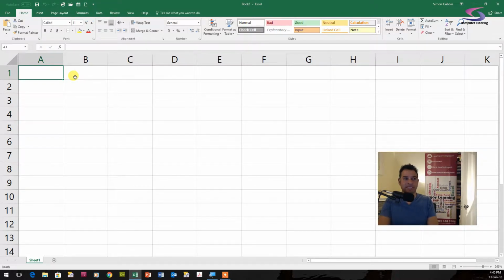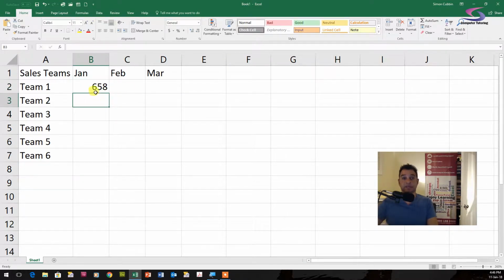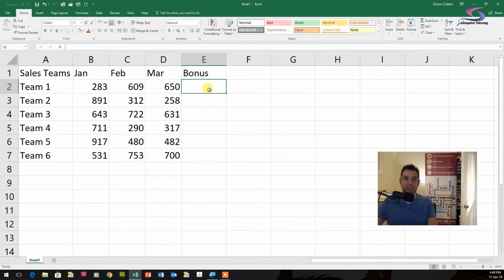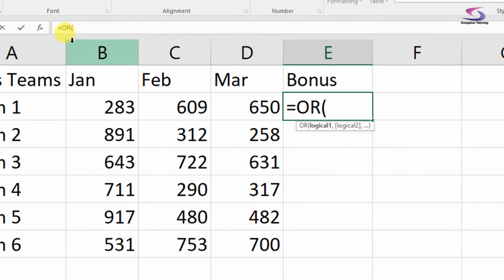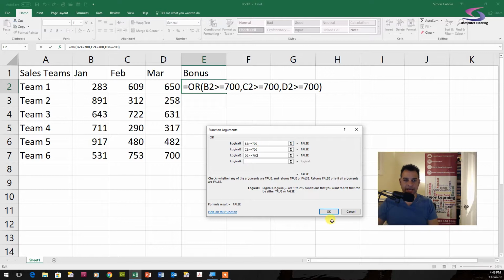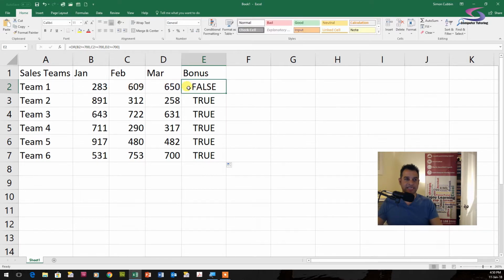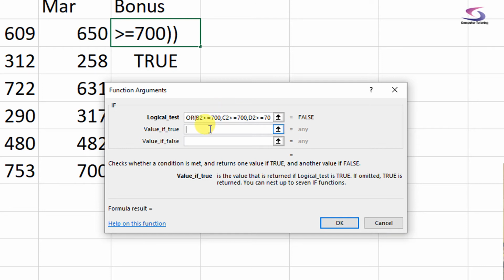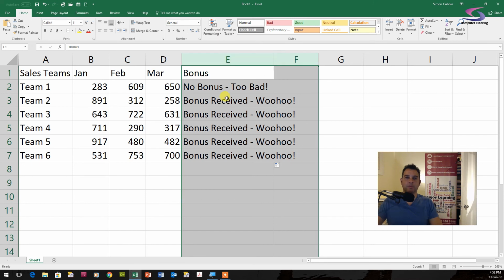How to use the OR Statement in Excel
How to use the OR Statement in Excel? Using the OR statement or function in Excel, especially in conjunction with an IF function can be powerful when you want to check if one cell in a group of cells meets a certain criteria.
The OR statement is to be used in conjunction with the IF or other logical statements or function to return true if one OR more of the criteria within the OR statement is true.
This tutorial in particular will show you how to use the OR statement to include a target that has been met over a series of months.

Chapters
00:00 - Start
00:22 - Enter data for the OR function
00:37 - Autofill in Excel
01:07 - Generate some random numbers between 100 and 1000 in Excel
01:45 - Paste Values in Excel
02:40 - Sales people who have reached their target each and every month